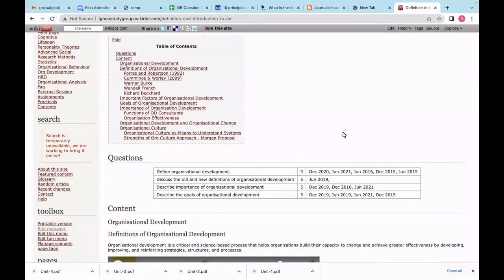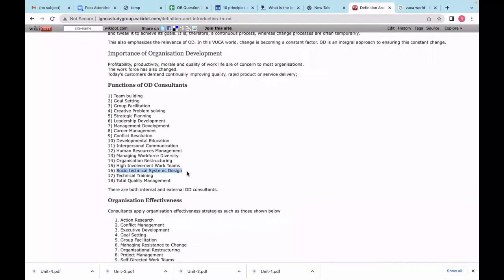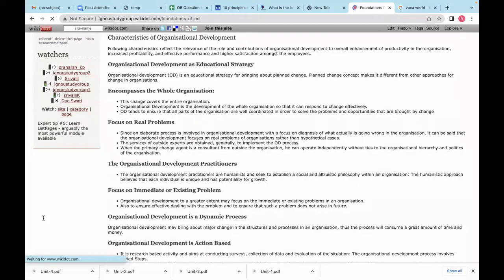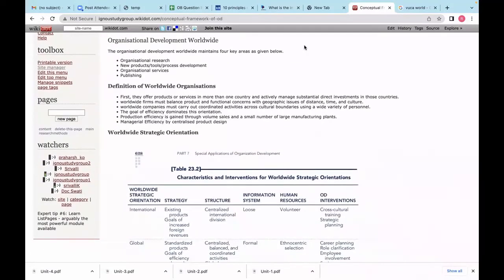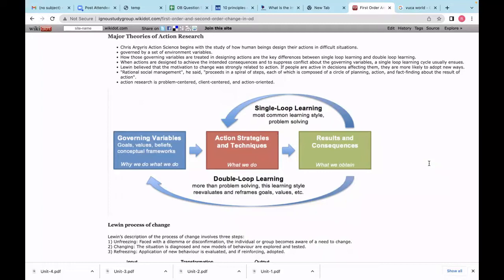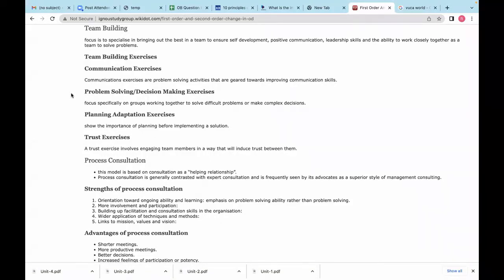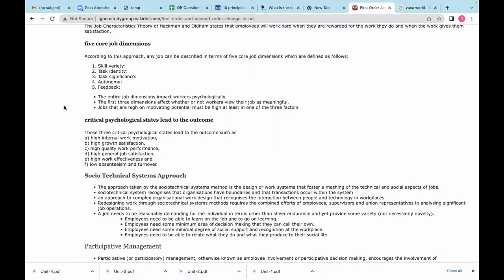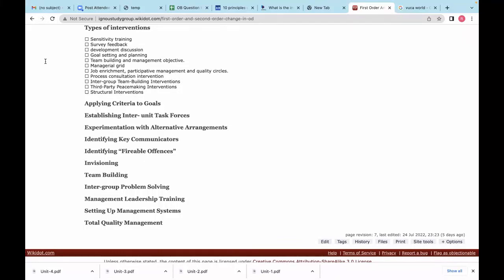OD MPCE 033 | REVISION OD BLOCK-1 UNIT-1,2,3,4 by Praveen | IGNOU | MA PSYCHOLOGY